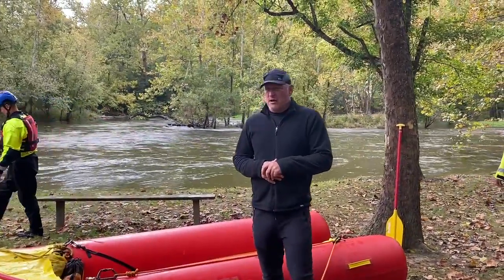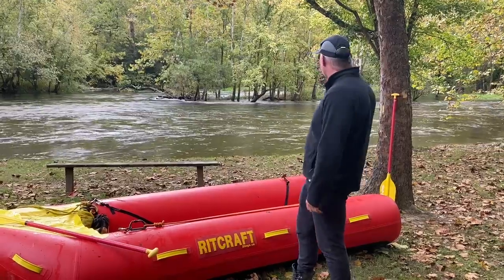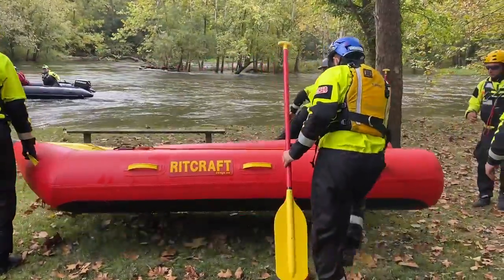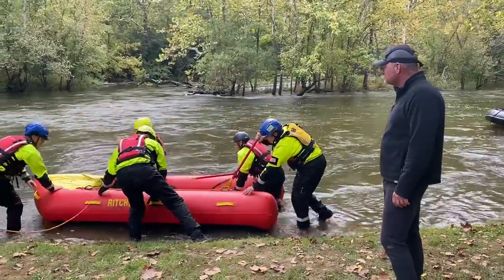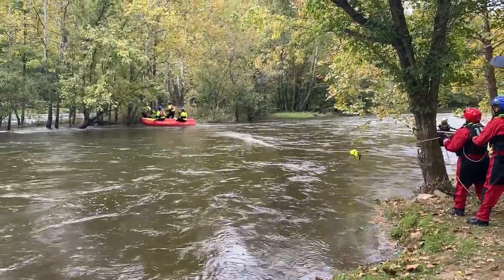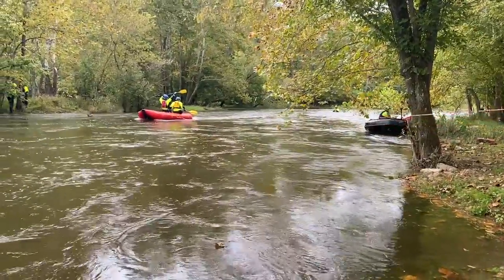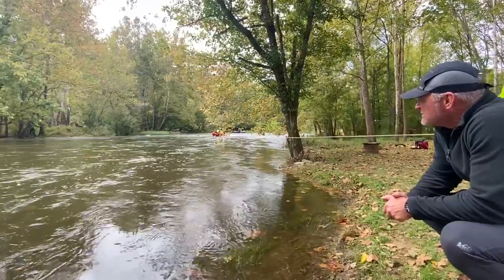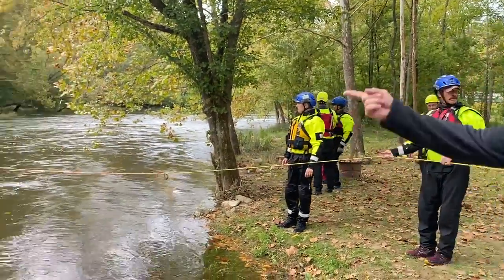Water Rescue 2 point tether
RM President Dalan Zartman works with crews to discuss and deploy a point tether rescue systems.  This shore based rope system supports raft or boat based rescue sequences.